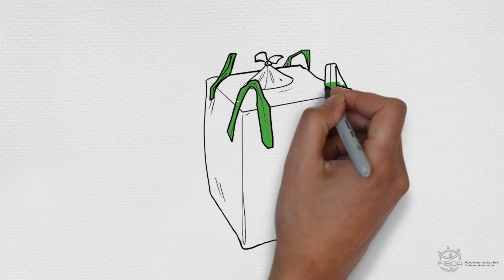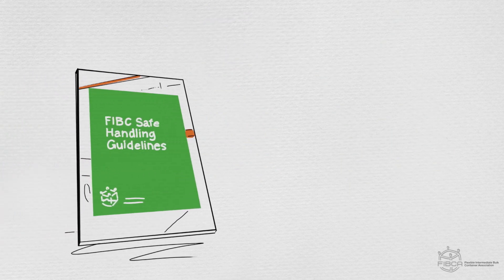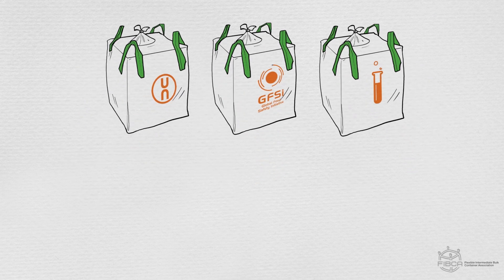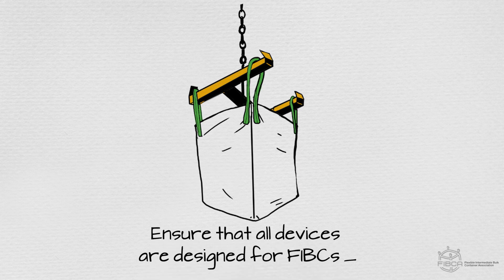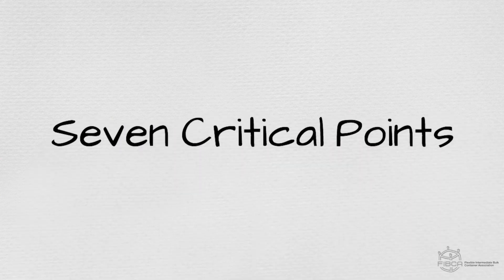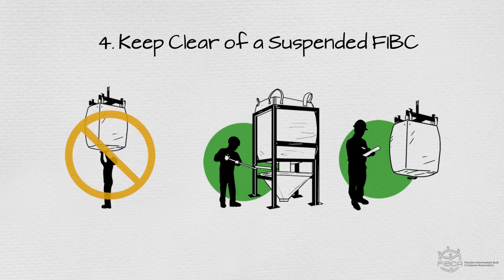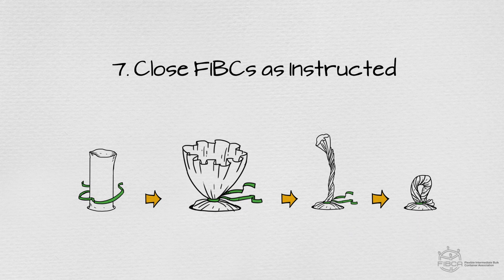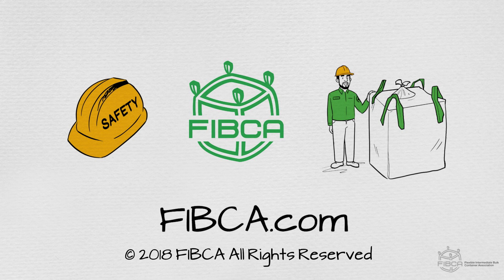FIBC Safe Handling Guidelines - Filling and Emptying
To educate the public, The Flexible Intermediate Bulk Container Association (FIBCA) has assembled safe handling guidelines to address some common situations.  A full set of guidelines can be found at fibca.com, but in this video, we’ll focus on the key points related to the filling and emptying FIBCs.  Always consult your FIBC supplier regarding your specific application and handling environment.